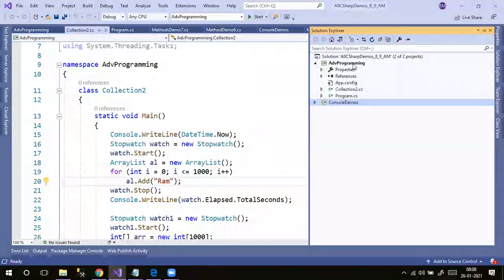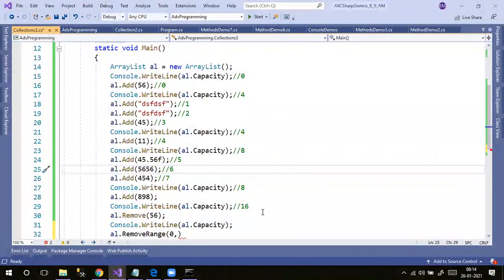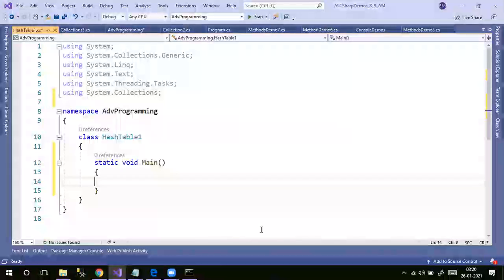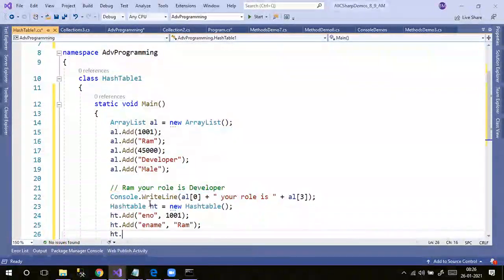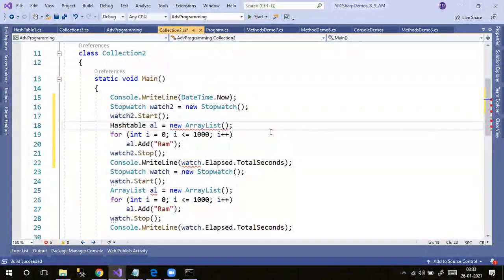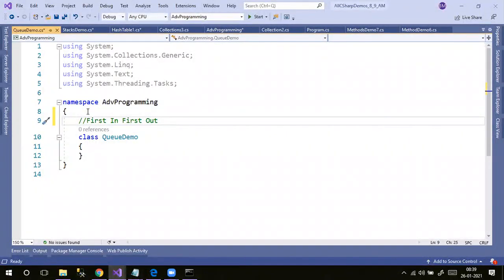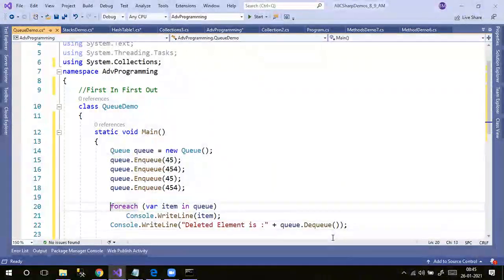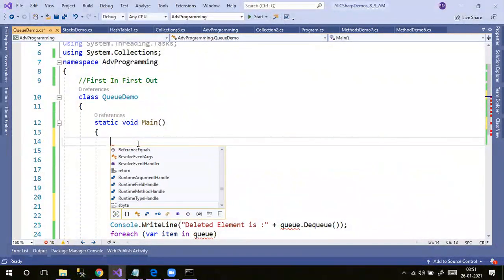Advanced C# Programming Course | Session 12 | Advanced C# Net